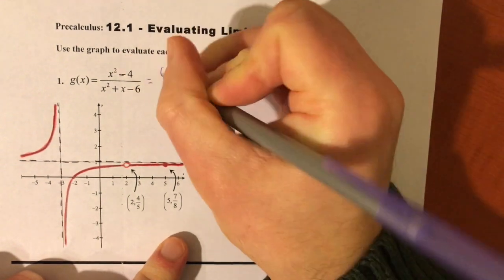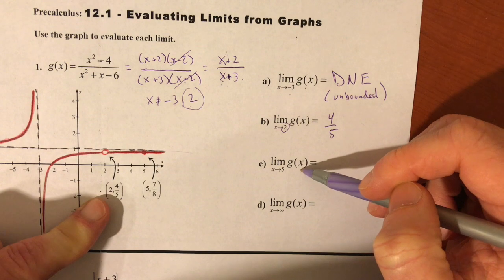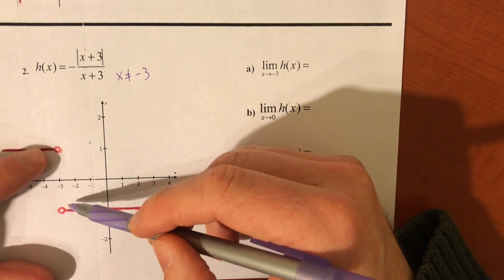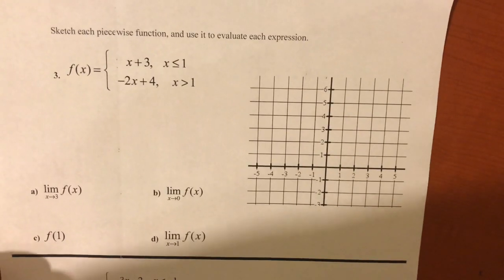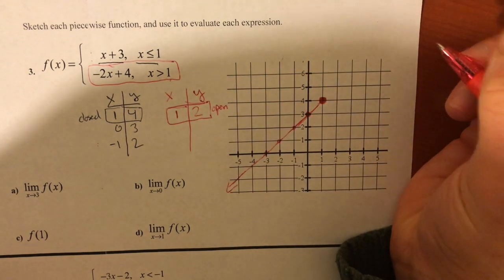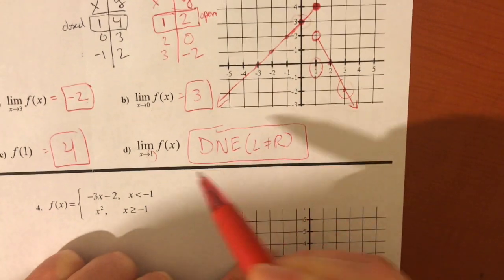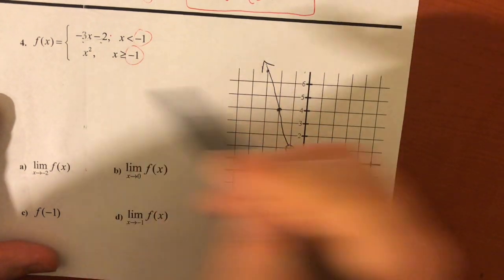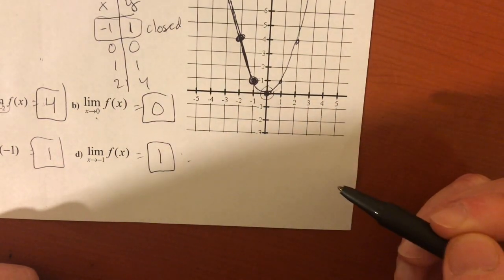Precalc: Limits [Day 2]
Continuing the journey of limits, this time with rational functions & piecewise functions!